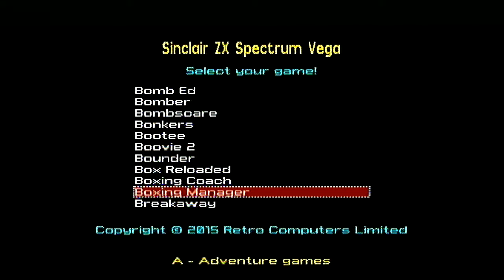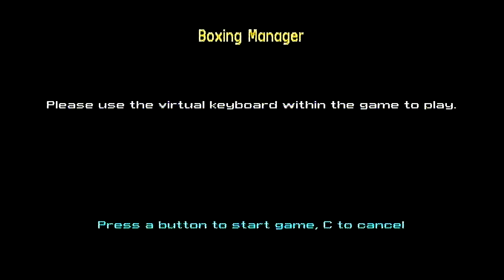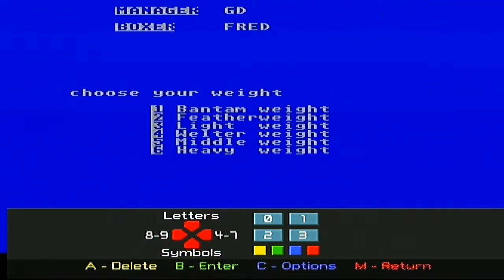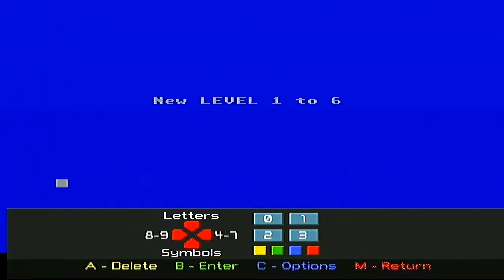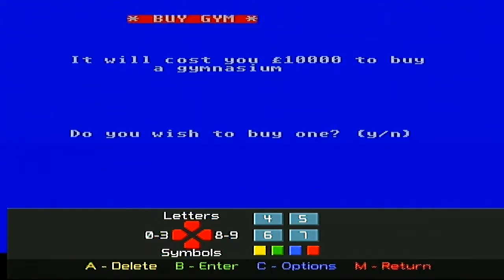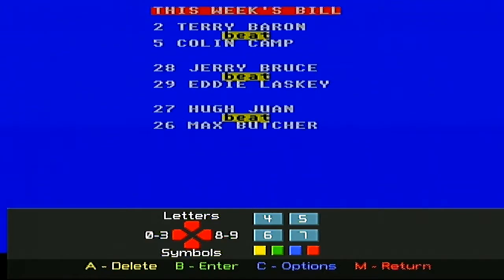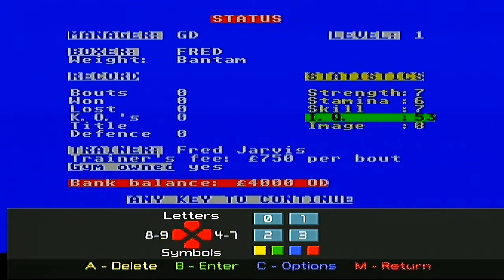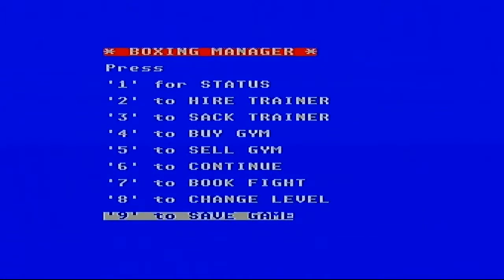ZX Spectrum Vega Games - Boxing Manager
I play Boxing Manager and it requires a few more rounds